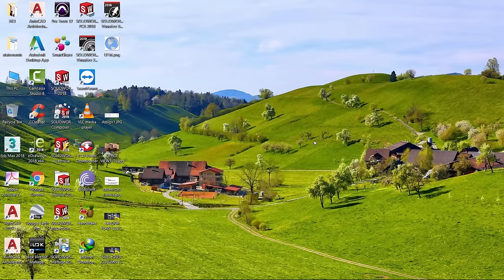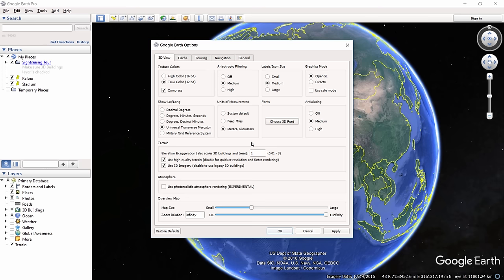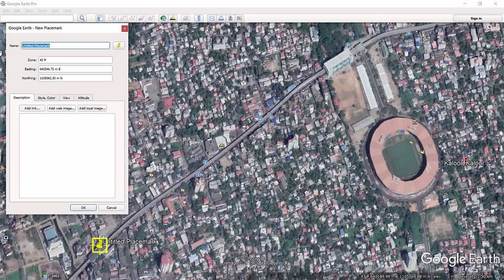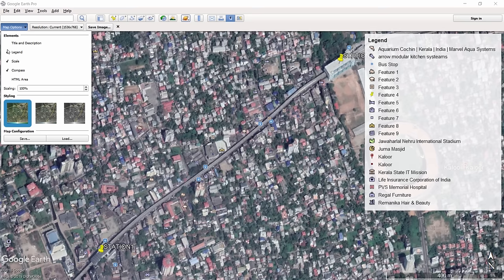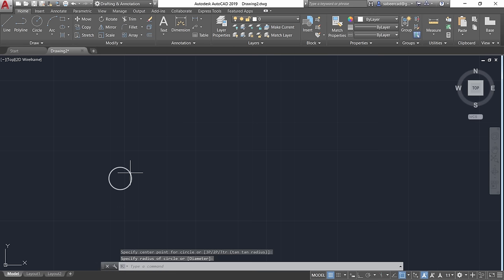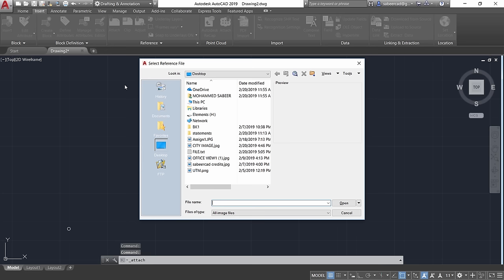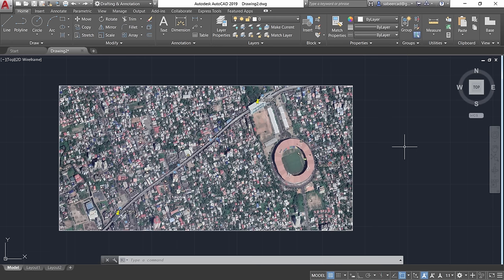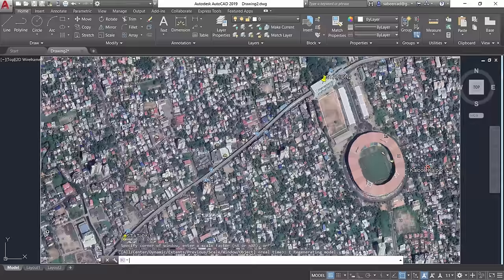INSERTING GOOGLE EARTH IMAGE TO AUTOCAD | MAKE SITE PLAN IN AUTOCAD USING GOOGLE EARTH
INSERTING GOOGLE EARTH IMAGE TO AUTOCAD - This Tutorial video teaches the procedure to Insert a Google Earth image to AutoCAD software for various applications . You will also learn certain commands such as Attach , Align , Dist , Area etc.

Here is the Best method to create 2D drawings from a 3D Model , there by you can save a lot of time and effort !

This is an Introductory video of  a course in 3D Visualization using AutoCAD 3D , 3DSMAX and Adobe Photoshop  .

Please Click Here and ENROLL !

http:/YouTube.com/SabTechTV  For Technology related useful information . More videos will be posted in this channel